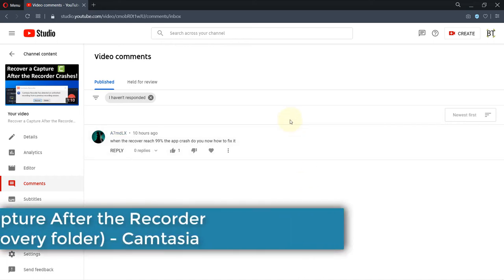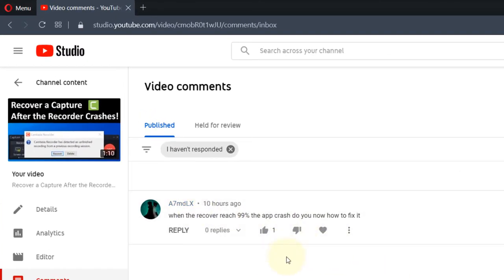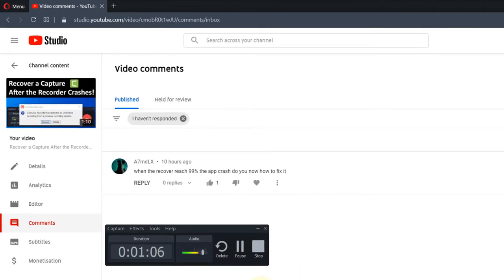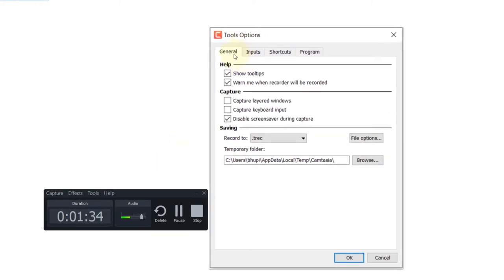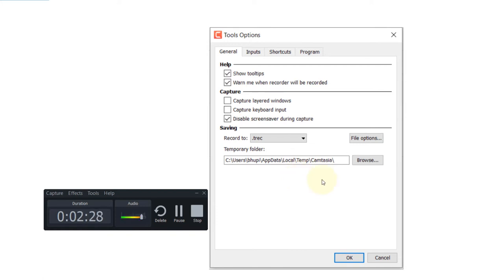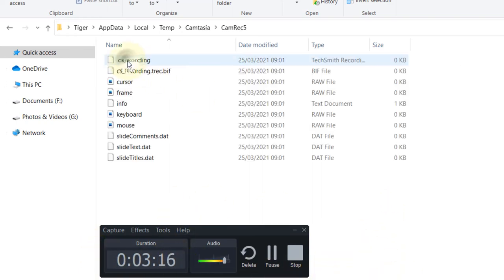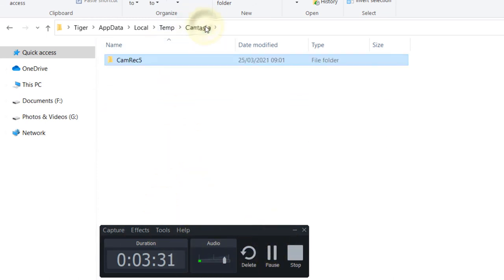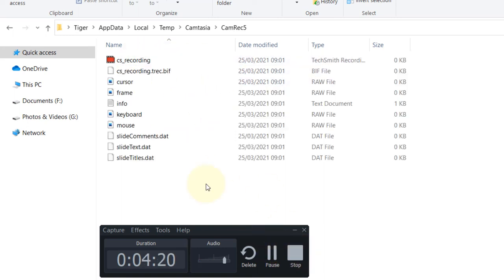Recover a Capture After the Recorder Crashes recovery folder Camtasia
In this quick video, I'll show you how to recover a video when Camtasia Recorder suddenly crashed. My Camtasia crashed because my computer suddenly freeze so I was forced to shut down my PC. In my previous video, I've shown you how to use Auto Recovery option which means opening the recorder and getting an option to recover the file automatically. If the auto recovery failed, then you could try to manually locate the recovery folder location as shown in this video. All the best!